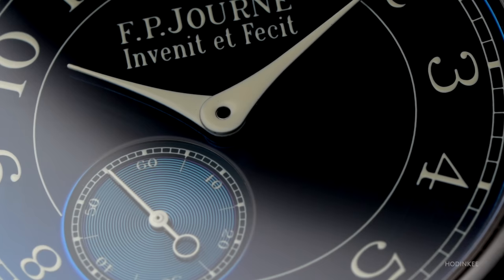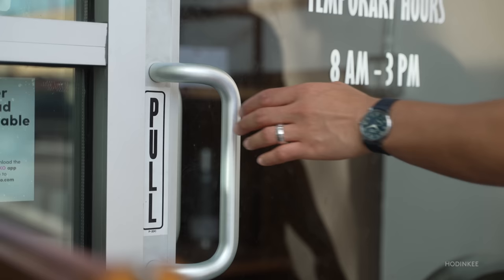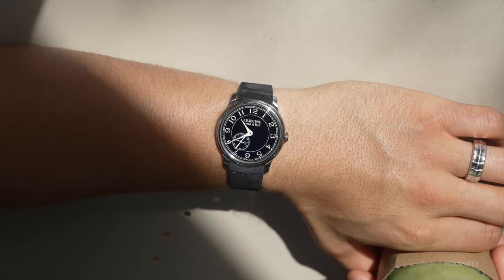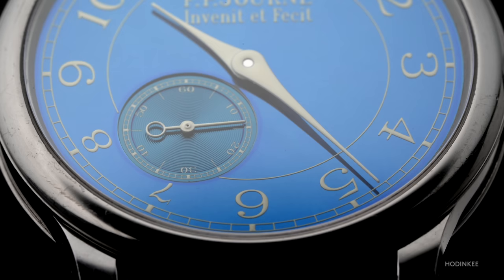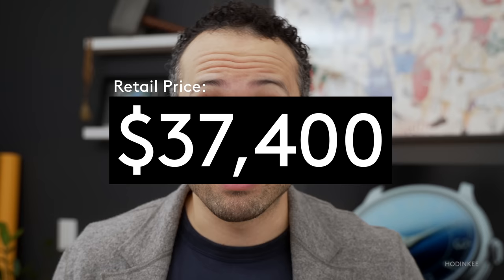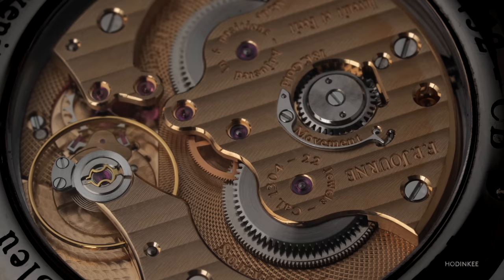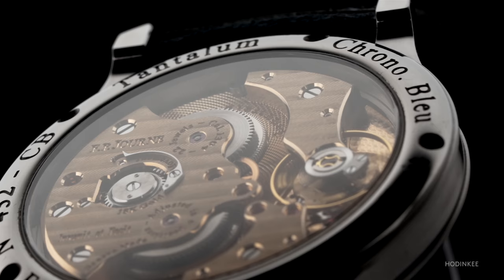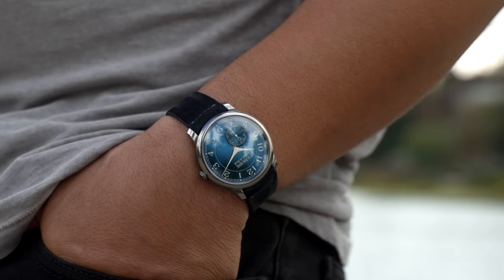F.P. Journe Chronomètre Bleu | A Week On The Wrist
This niche watch hobby-turned-career (I still can't believe I do this for a living!) has given me the opportunity to handle quite a few watches from a whole bunch of brands in all sorts of price ranges. Early in my journey, it was easy to fall in love with almost any new watch sent my way because everything was still so fresh and exciting. Oh, how naive young Brandon once was (and probably still is – it ain't been that long). However, with time, my watch taste buds developed just a tad, or at least enough to say with confidence that the F.P. Journe Chronomètre Bleu is officially my favorite watch that I've ever had the chance to spend a week on the wrist with (so far, at least).